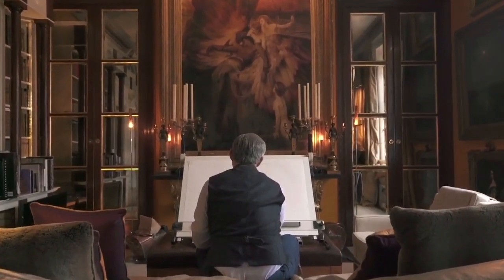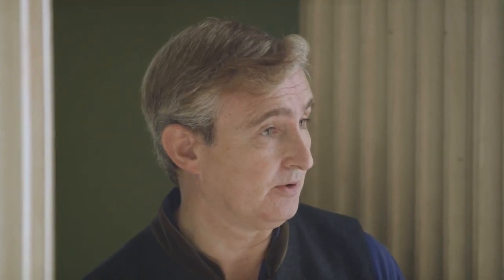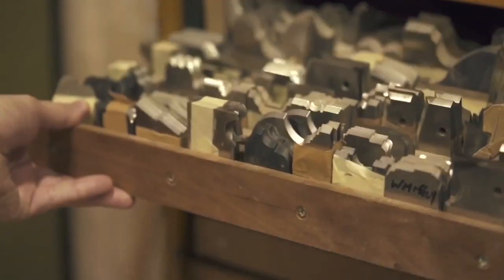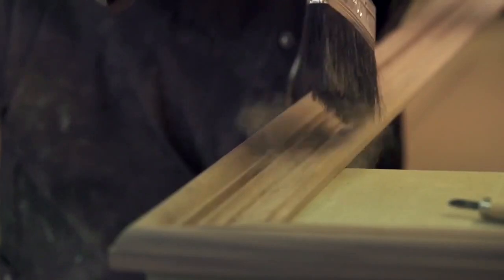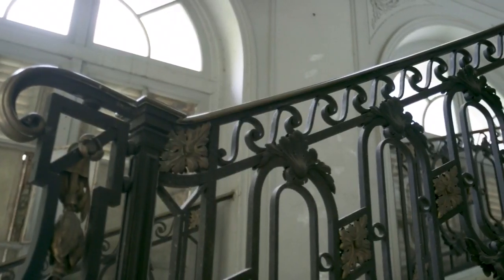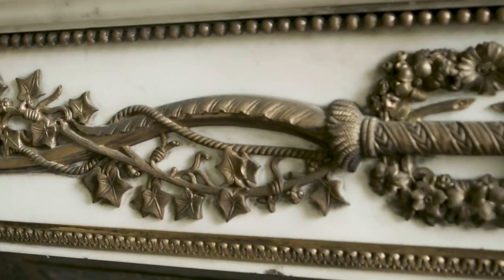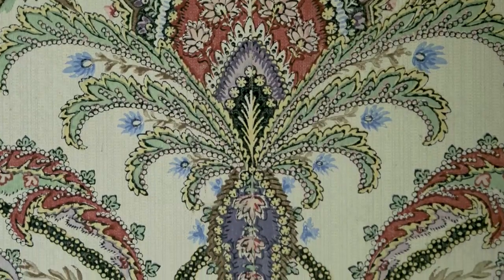'Restoration Chateau' with Tim Gosling & Steve Holmes in Normandy, France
Follow Tim and Steve's restoration journey as they peel back the layers of time & craftsmanship. Built in 1820 this Normandy gem had the good fortune to be redesigned by the designer of The Ritz, Monsieur Georges Farcy for the Bon Marché family in 1910. The chateau has been untouched since the retreating German army removed the heating system in the 1940’s. Eisenhower moved into the chateau when he was appointed supreme commander of Operation Overlord, the Allied invasion of north-western Europe. Restoration Chateau is a classical Parisian design, with 57 rooms, 22 ensuite bedrooms (revolutionary for its time), 8 staterooms and 27 acres. Over the coming months please join us on a journey of discovery as we piece together history and restore this classic building back to its former glory.